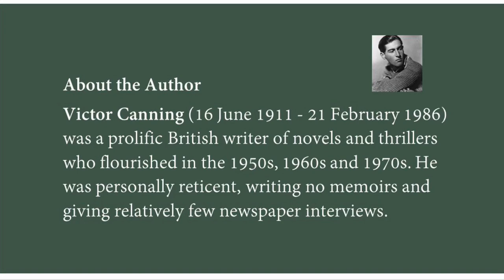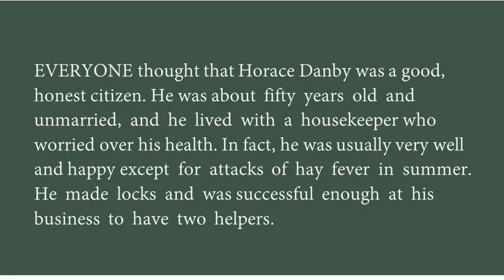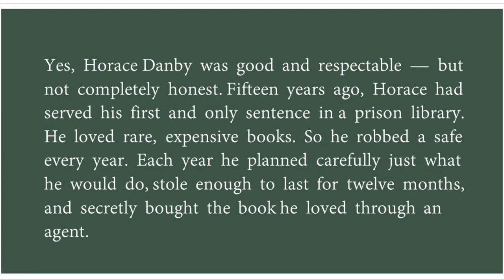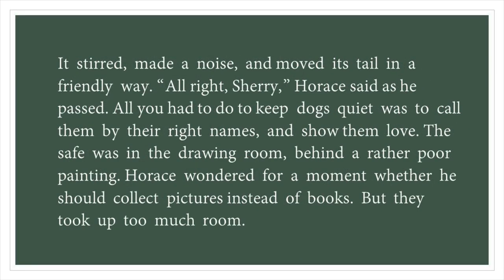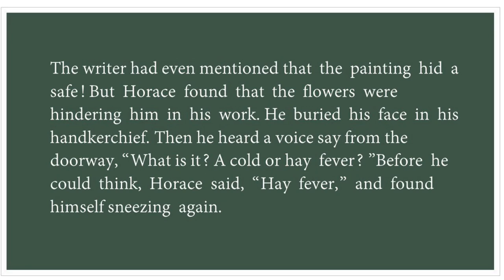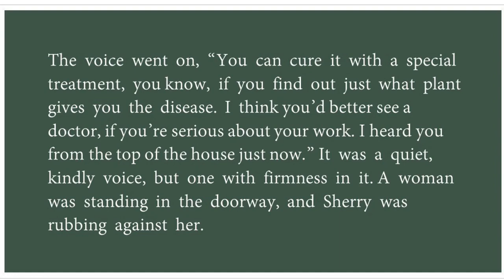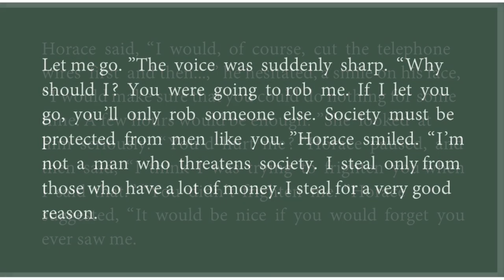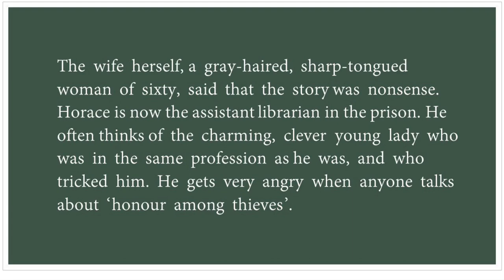A question of trust class 10 line by line explanation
Headline : From the diary of Anne Frank Class 10 line by line explanation part 2

▶   class 10
▶   class 11
▶   class 12
▶   others

All videos of class 10. Play list Class 10

a question of trust class 10 in hindi,
a question of trust class 10 bkp,
a question of trust class 10 summary in hindi,
a question of trust class 10 animation in english,
a question of trust class 10 animation in hindi,
a question of trust class 10 assamese,
a question of trust class 10 animated video in english,
a question of trust class 10 asa education,
a question of trust class 10 animated video in hindi,
a question of trust class 10 animation in tamil,
a question of trust class 10 by english baba,
a question of trust class 10 by kon technical,
a question of trust class 10 by my cbse english teacher,
a question of trust class 10 by english academy,
a question of trust class 10 bhai ki padhai,
a question of trust class 10 by non technical,
a question of trust class 10 by kon tech,
a question of trust class 10 cbse,
a question of trust class 10 cartoon,
a question of trust class 10 full chapter explanation,
a question of trust class 10 doubtnut,
a question of trust class 10 english,
a question of trust class 10 explanation in hindi,
a question of trust class 10 english baba,
a question of trust class 10 english online,
a question of trust class 10 explain in hindi,
a question of trust class 10 explanation,
a question of trust class 10 short film,
a question of trust class 10 hindi,
a question of trust class 10 hindi explanation,
a question of trust class 10 in hindi bkp,
a question of trust class 10 in tamil,
a question of trust class 10 in telugu,
a question of trust class 10 in hindi animation,
a question of trust class 10 summary in english,
a question of trust class 10 study by studyroom,
a question of trust class 10 short summary in hindi,
a question of trust class 10 summary in english animated,
a question of trust class 10 short film in hindi,
a question of trust class 10 unacademy,
a question of trust class 10 vedantu,
a question of trust class 10 video,
class 10 english ch 3 a question of trust,
ch 4 a question of trust class 10,
chapter 4 a question of trust class 10th,
class 10 english ch 4 a question of trust